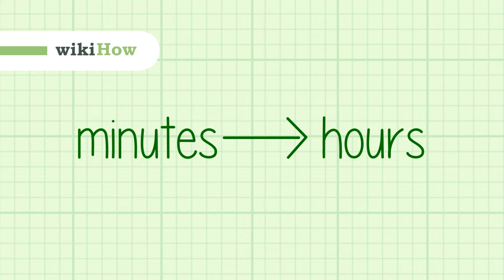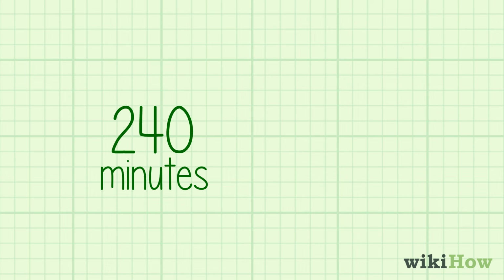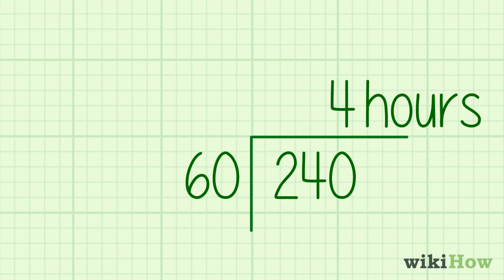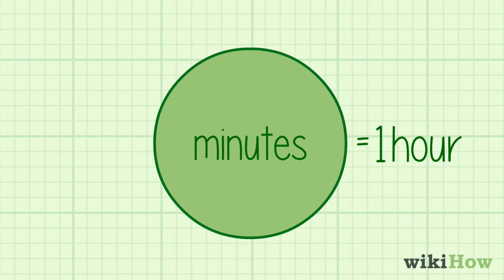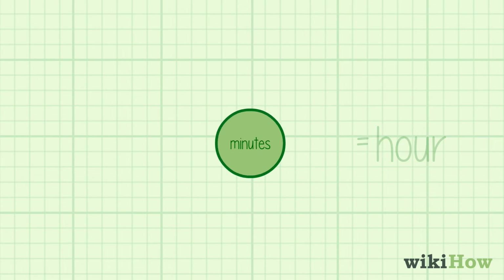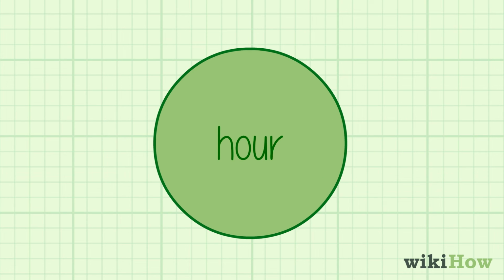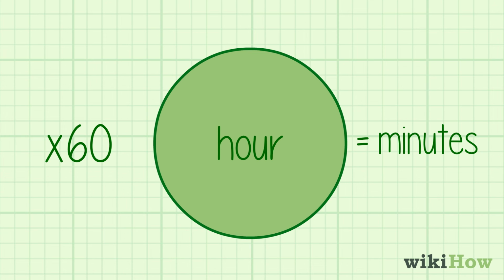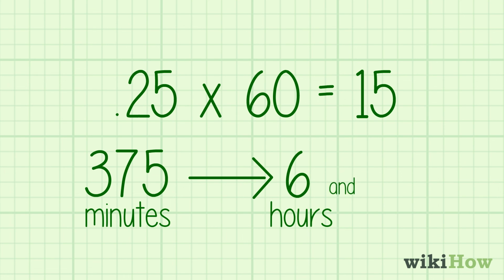How to Convert Minutes to Hours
Learn how to convert minutes to hours with this guide from wikiHow